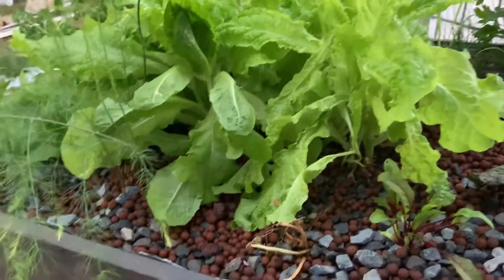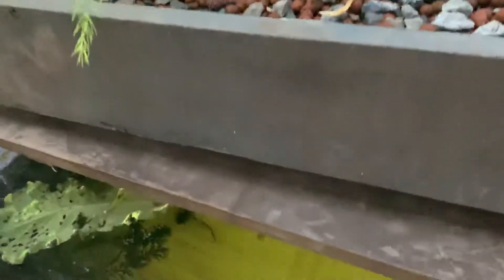Little update on the silver perch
Silver perch temporary tank, getting these guys big enough to go out to Bramii farm into the 7000 litre sump pond 😀